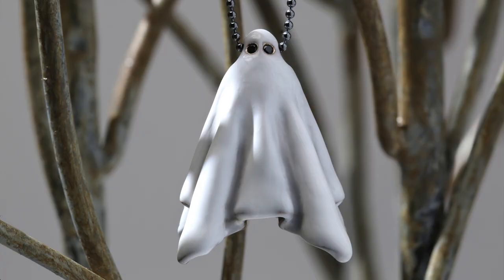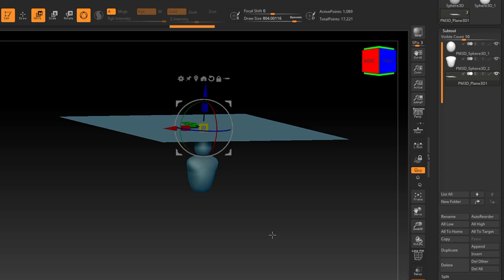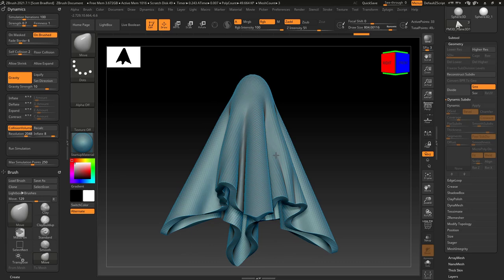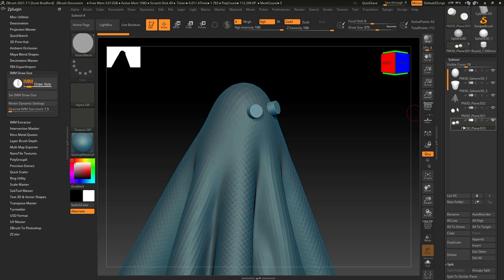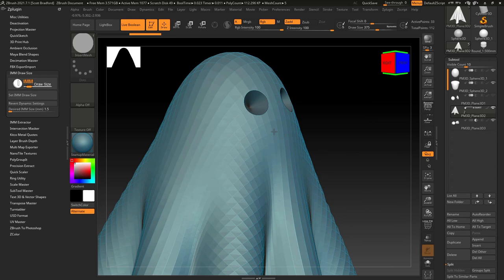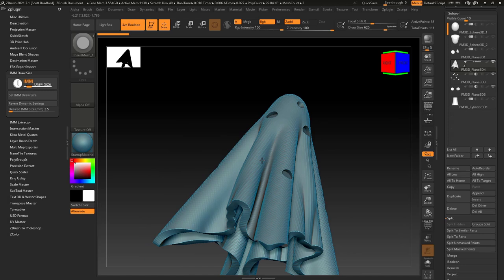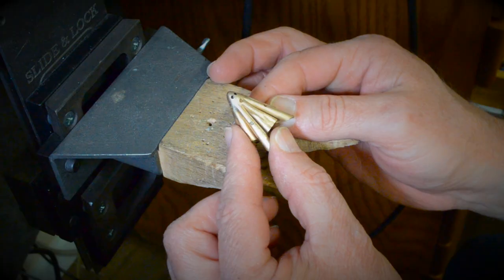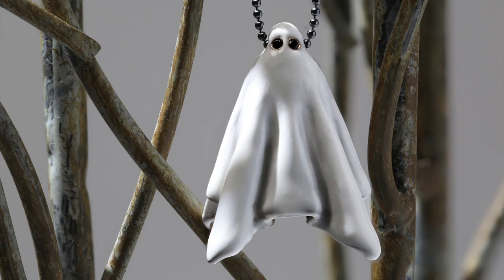Making a Halloween Ghost Pendant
Spooky season is here! Watch as Scott Bradford and John Sartin create a classic, cartoonish ghost pendant using cloth dynamics in ZBrush, black spinel set eyes, and finish it using LuxArt. Happy Halloween!

Chapters:
0:00 Intro
1:06 ZBrush armature
2:37 Cloth dynamics
9:10 Bead setting seat
13:12 Preparing for LuxArt
20:36 Printed and cast ghost
21:16 Jett Basic fixturing
22:42 Stone setting
24:35 Adding a chain
25:55 Applying LuxArt
27:50 Final piece/closing